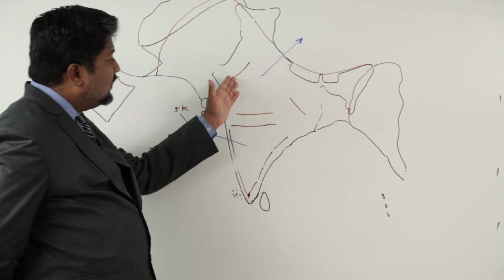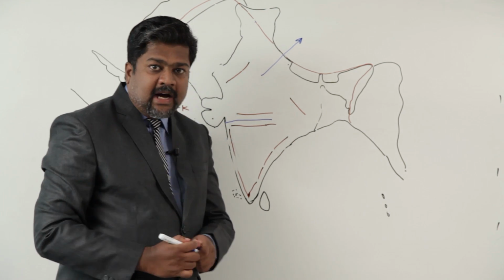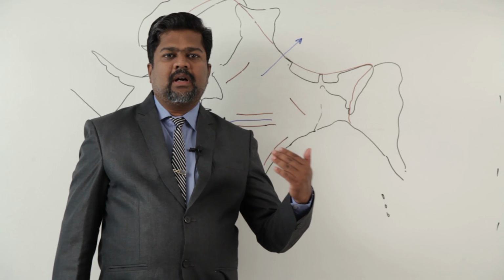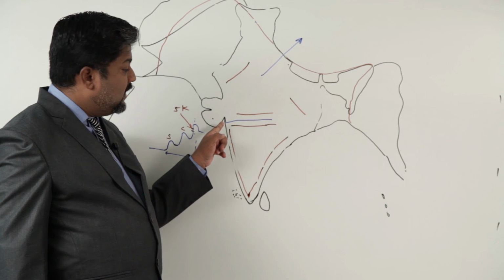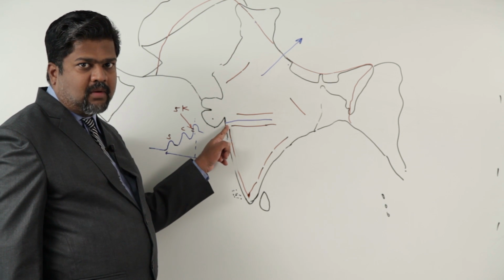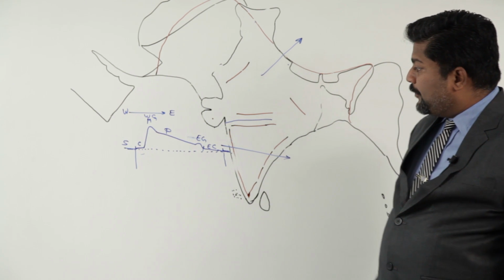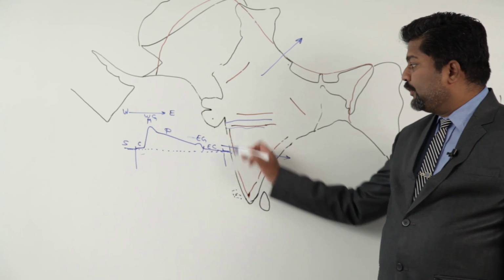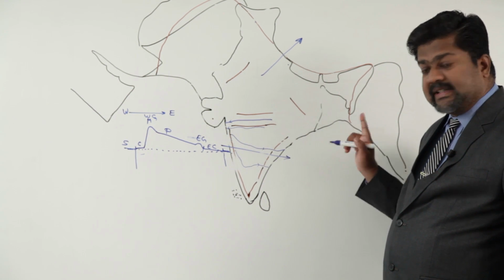UPSC: Indian Geography introduction 2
This lecture is useful for UPSC civil services examinations that is IAS, IPS, IFS etc. CSD, NDA, MPSC, Olympiad etc.